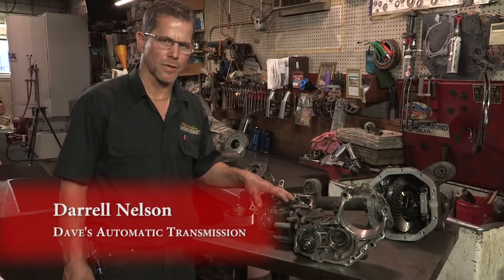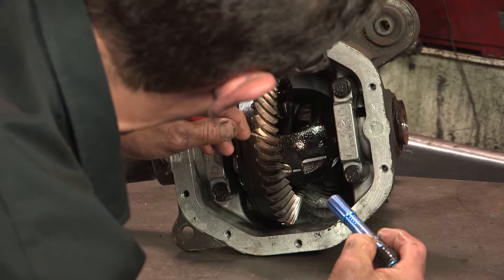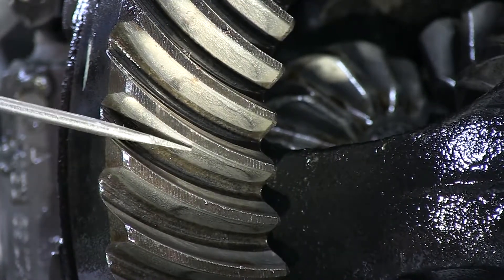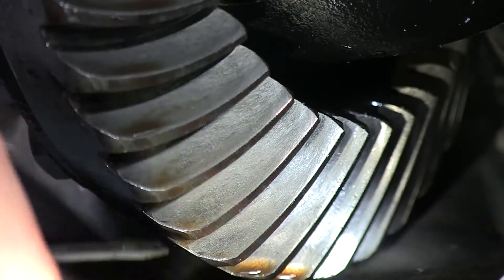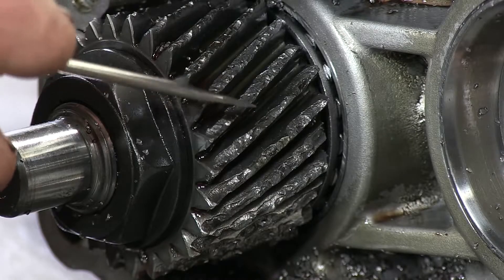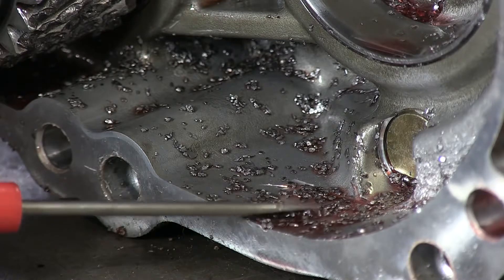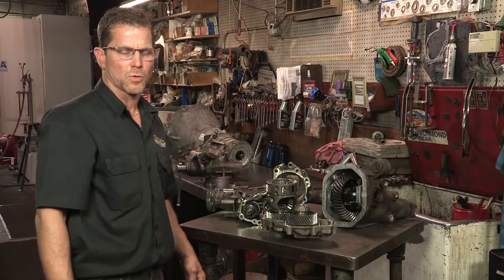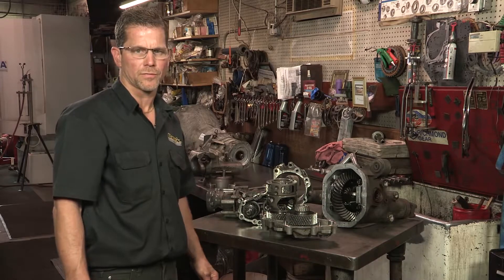AMSOIL Tech Tips Differential & Transfercase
Differential & Transfercase can get destroyed if neglected. This tip can help avoid expensive repairs.